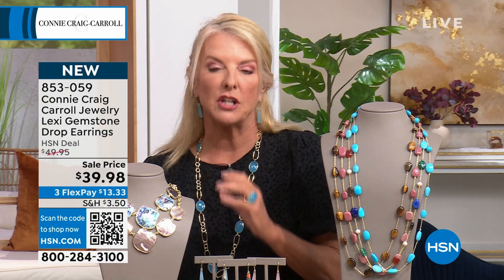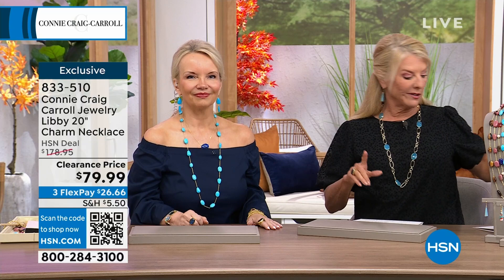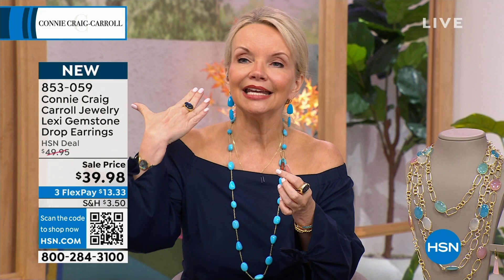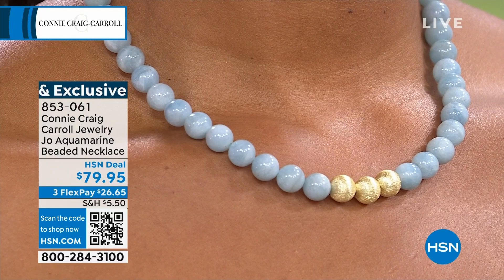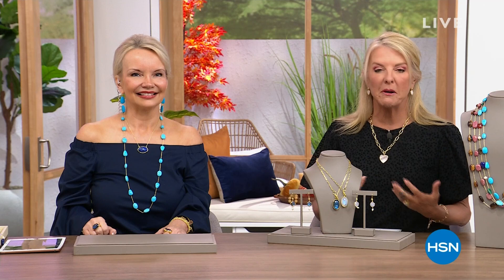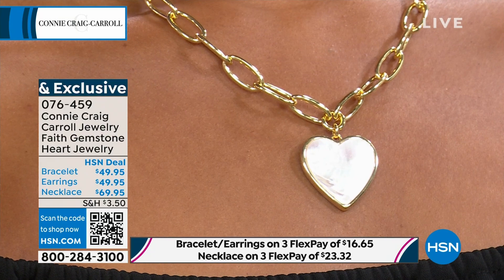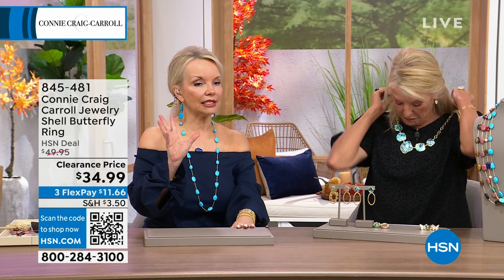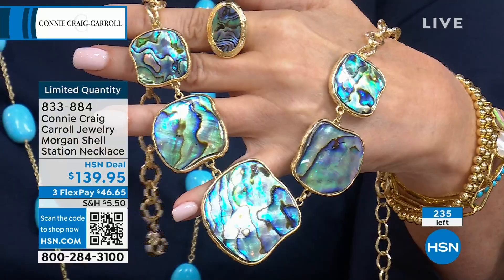HSN | Connie Craig Carroll Jewelry Collection 08.16.2023 - 05 PM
Discover a unique jewelry collection from Connie Craig Carroll.